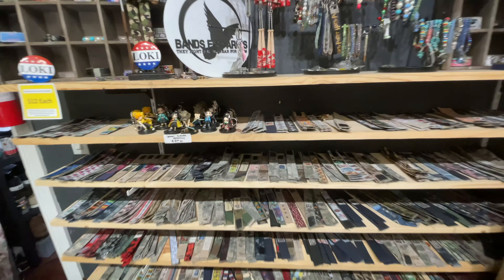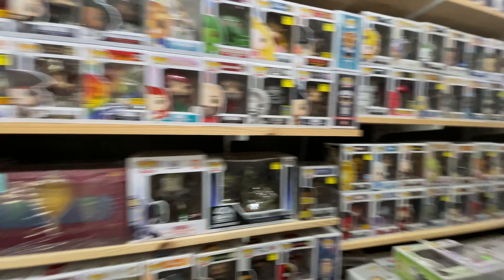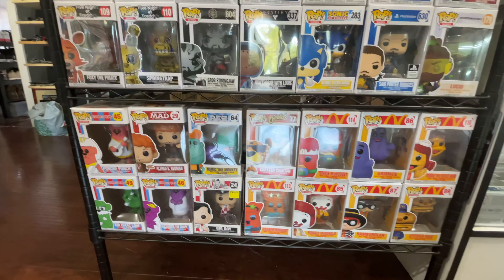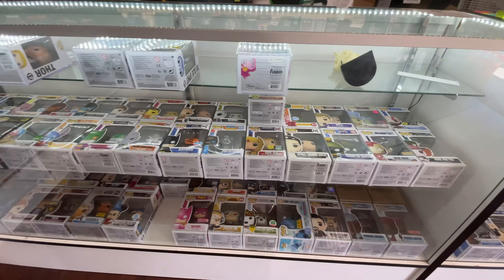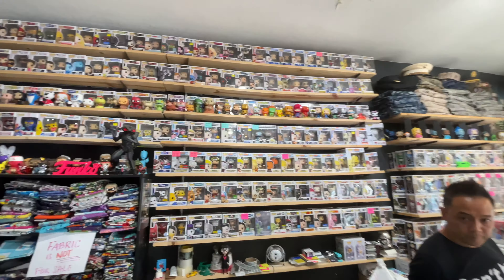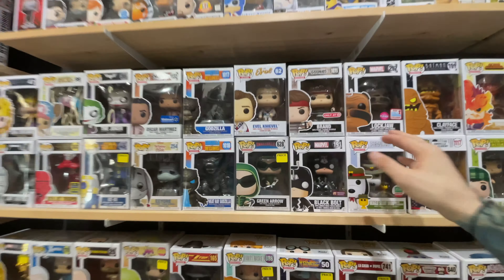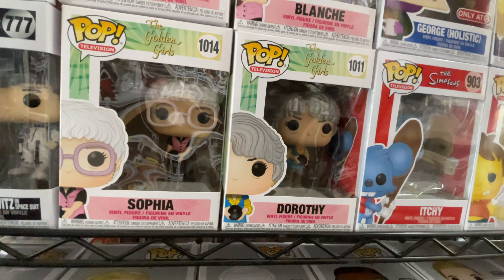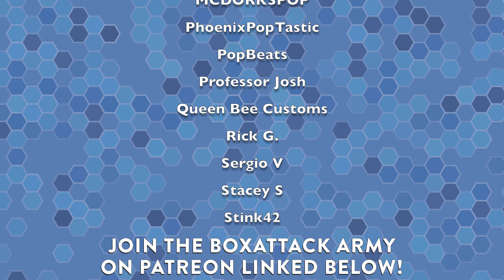Epic SoCal Funko Pop Hunt at Bands For Arms!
FunKon 2021 Epic California Funko Pop Hunt at Bands For Arms! This local Cali Funko Pop shop has a ton of new and exclusive Pops! Bands for Arms is based on a great cause and has something for everyone! Check out my Funko Pop Hunt here to see which Funko Pops they have to offer!

Bands For Arms Address:
Bands For Arms
754 N Lemon St